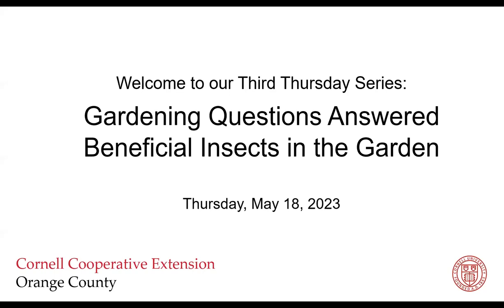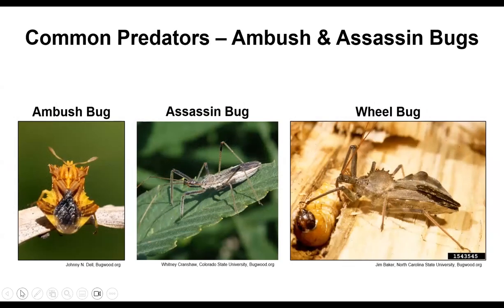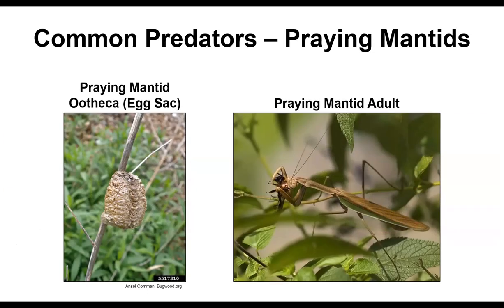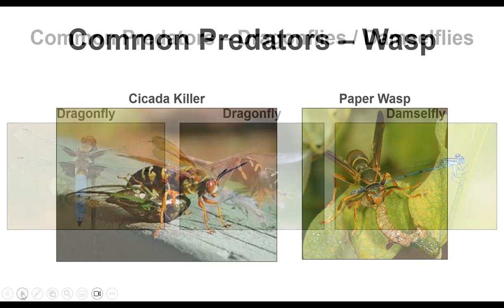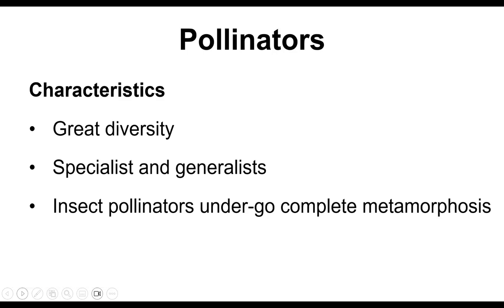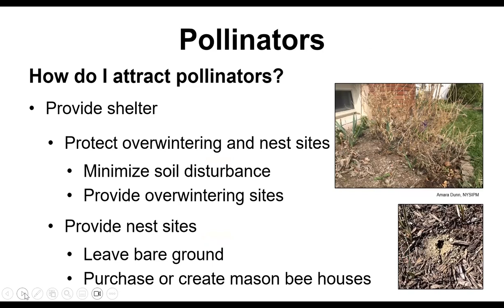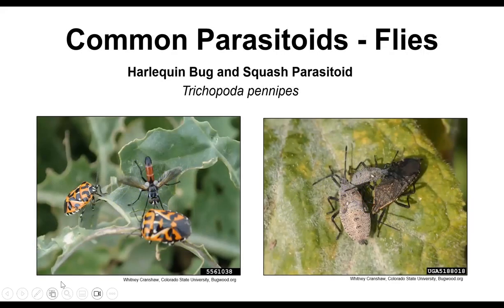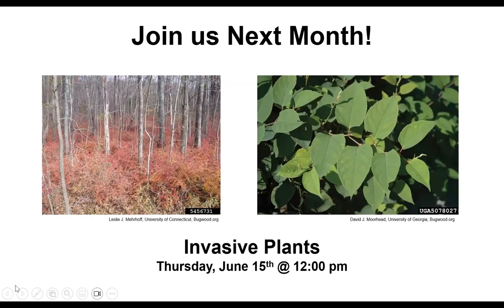Beneficial Insects in the Garden | Gardening Questions Answered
Here are some helpful factsheets on beneficial insects that you can find in your garden:

Beneficial Insects -
Native Plans for Pollinators & Beneficial Insects: Northeast, Xerces Society for Invertebrate Conservation

For Pollinators’ Sake, Don’t Spring Into Garden Cleanup Too Soon!, Xerces Society for Invertebrate Conservation